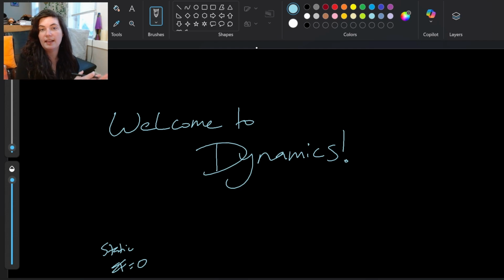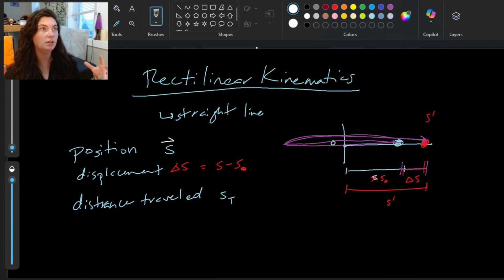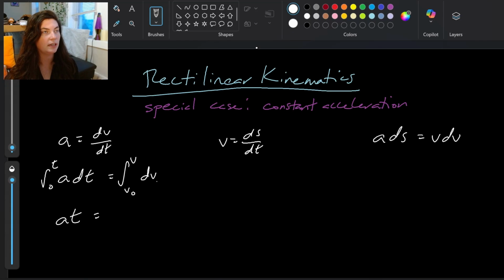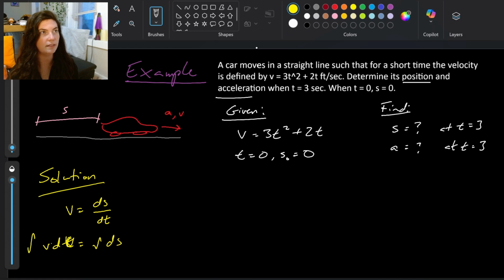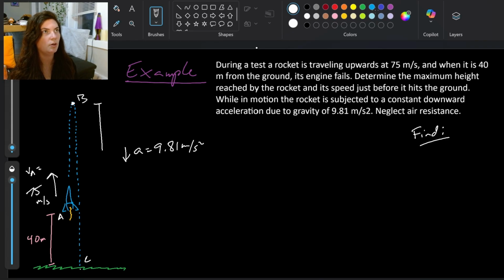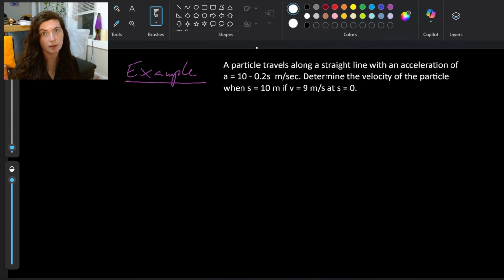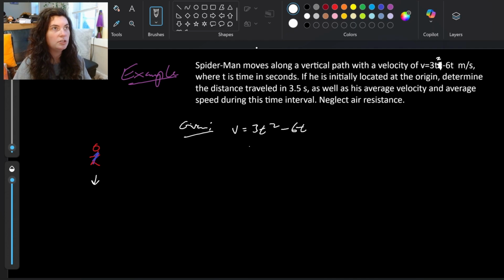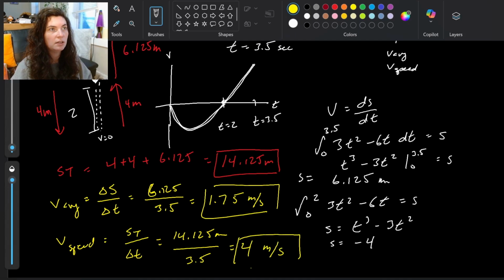Intro to Dynamics and Rectilinear Kinematics - ENG 212 Dynamics - Lesson 1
An introduction to Engineering Dynamics, starting with a bit of physics review / overview of rectilinear (straight line) kinematics and the relationship between position, velocity, acceleration, and time.
0:01 Intro to Dynamics
4:02 Rectilinear Kinematics
15:43 Special Case: Constant Acceleration
22:06 Example 1
29:06 Example 2
40:32 Example 3
47:12 Example 4